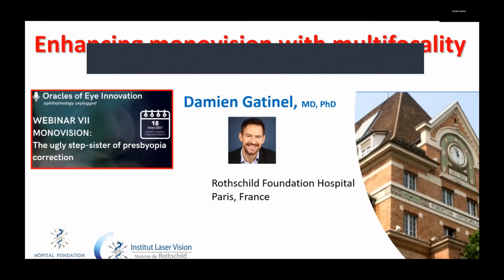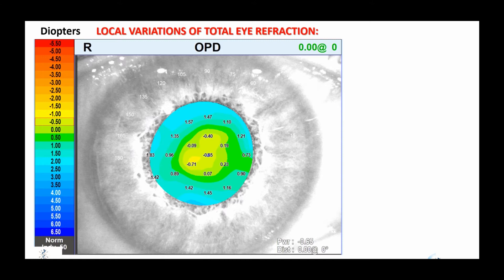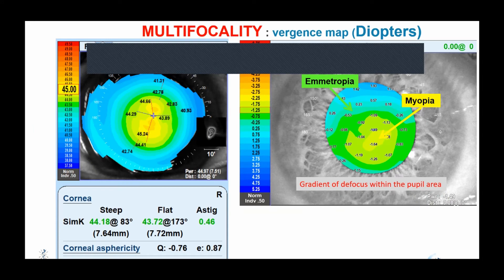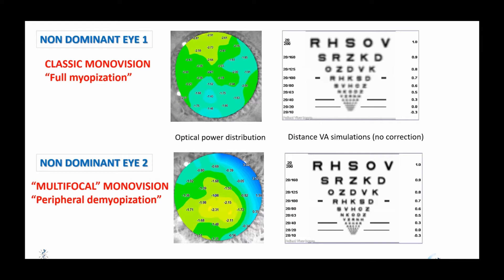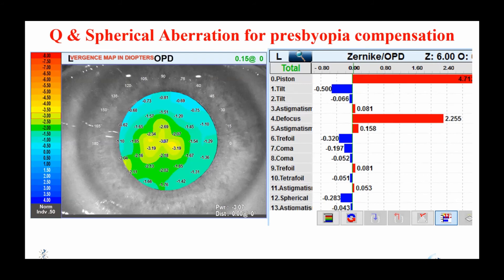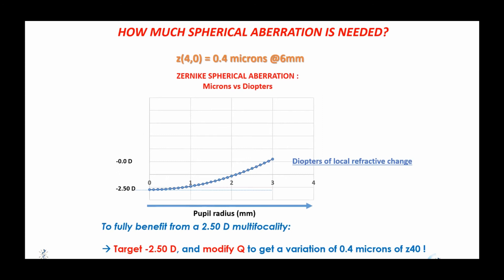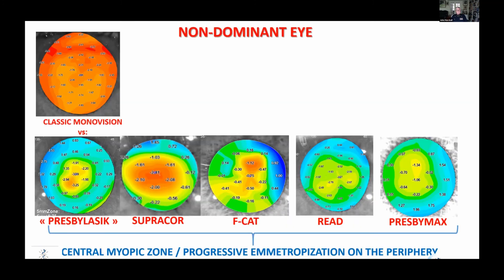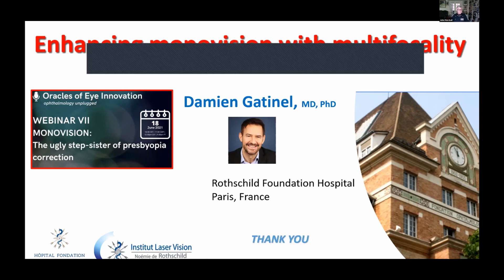Oracles of Eye Innovation Webinar VII: Enhancing monovision with multifocality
Dr Damien Gatinel, Foundation Rothschild, Paris, our favorite Oracle with a French accent is here to demystify corneal multifocality in presbyopic correction.